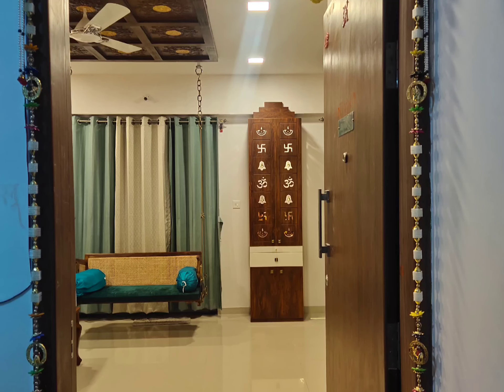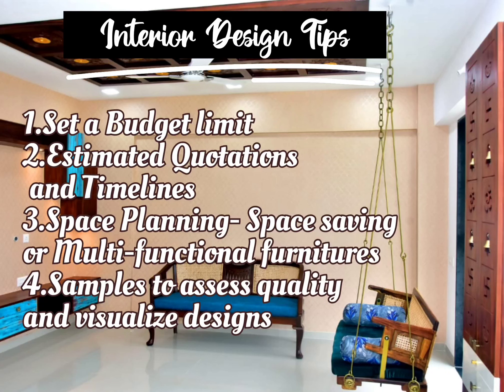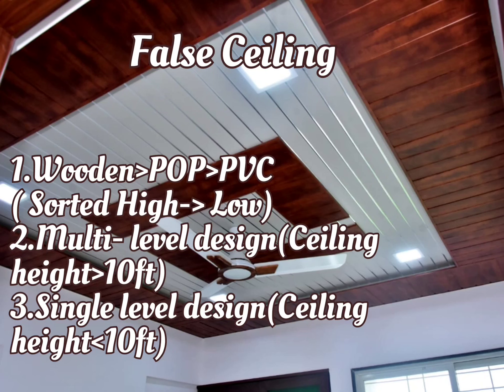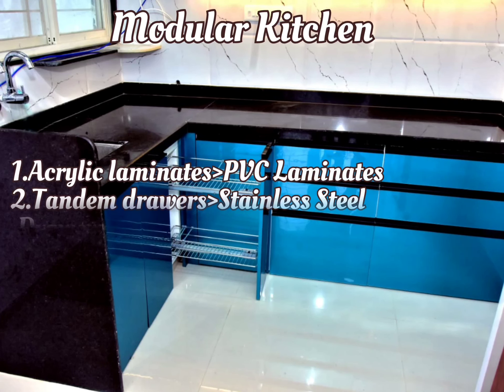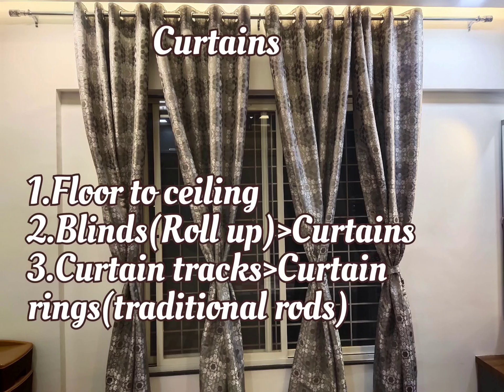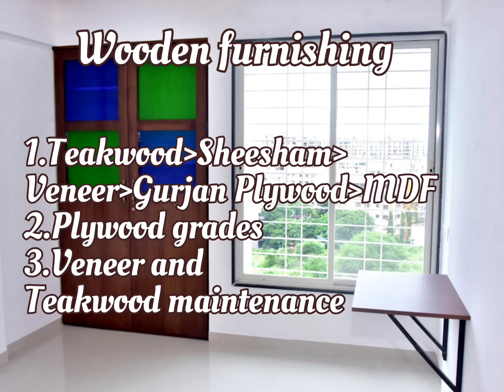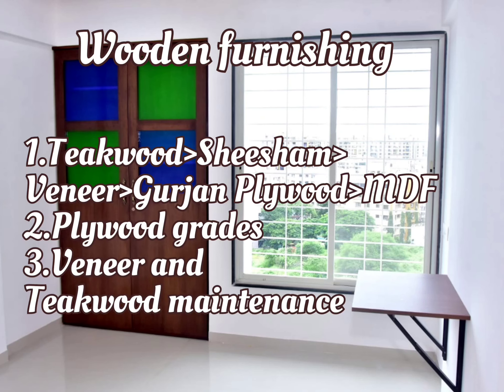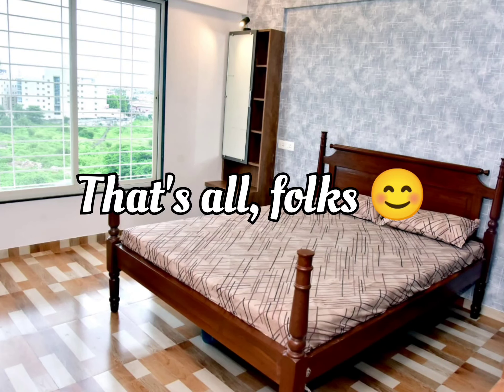Interior Design Styling Tips | Home Decor ideas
Sharing a few ideas from our personal experience while planning the interior designing of our apartment in this video. Hope it helps you.